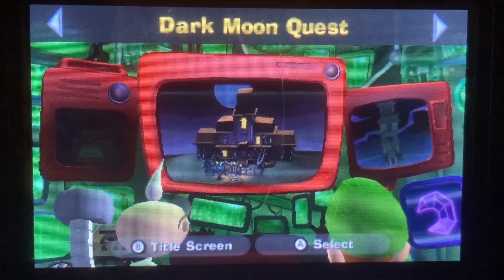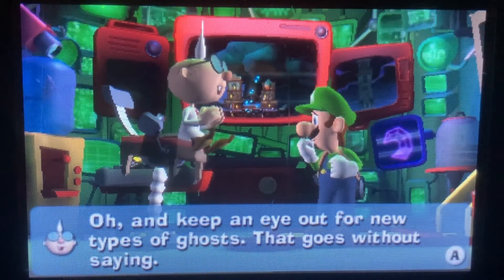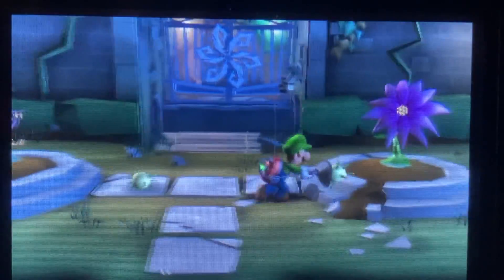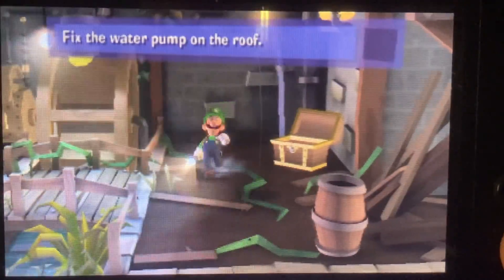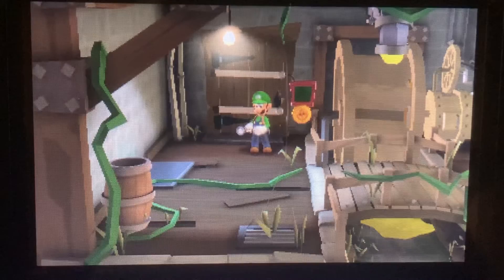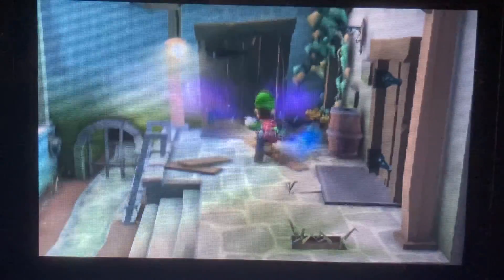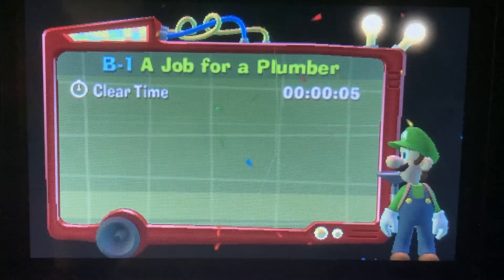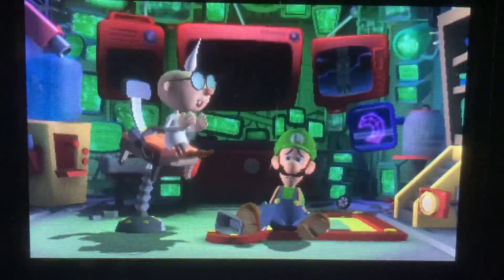[Luigi’s Mansion Dark Moon] Part- 8 Haunted Towers! B-1 A Job for a Plumber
Welcome to Luigi's Mansion Dark Moon Part 8! We continue our Luigi's Mansion Nintendo 3DS adventure with Haunted Towers B-1 A Job for a Plumber! Where we collect the first 2 Emerald Gems!

More information about LuigisMansionDarkMoon on Nintendo 3DS played by
More Information about Luigi’s Mansion: Dark Moon:

The new Luigi's Mansion: Dark Moon gives players multiple mansions to explore, a variety of puzzles to solve and new ghosts to capture. Armed with the Poltergust 5000, a ghost-sucking, vacuum-like invention, Luigi must complete a number of missions assigned to him by Professor E. Gadd.
Shining a light on the ghosts is no longer enough to stun them into immobility. Players need to activate a new strobe function to stun the ghosts before sucking them up with the Poltergust 5000.
Every mansion is filled with unique puzzle elements and ghosts. Players must figure out how to defeat each one of them and find hidden clues and keys to unlock new areas.